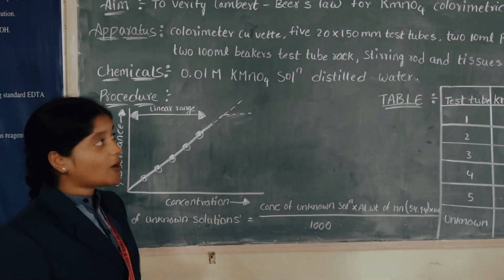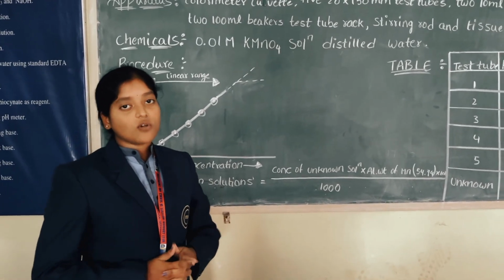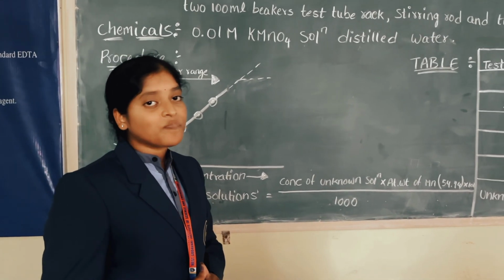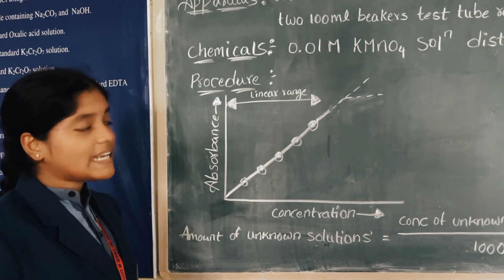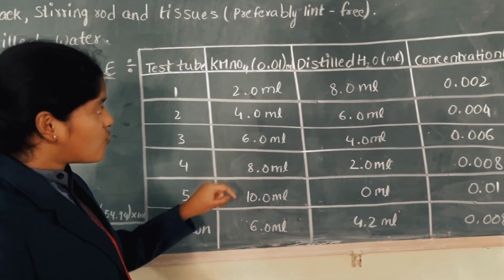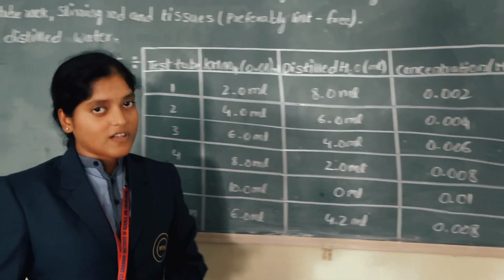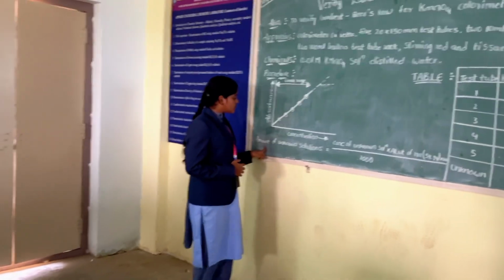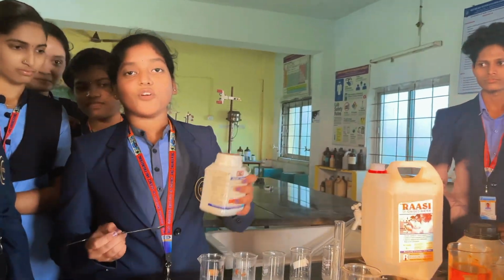To Determine The Verification Of Lambert Beer’s Law || Engineering Chemistry